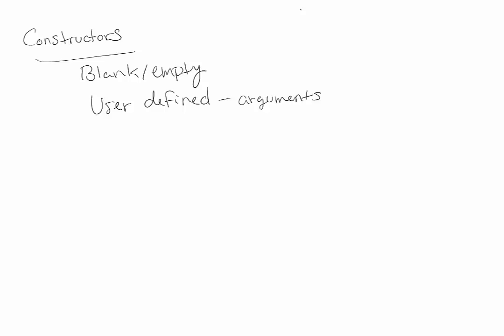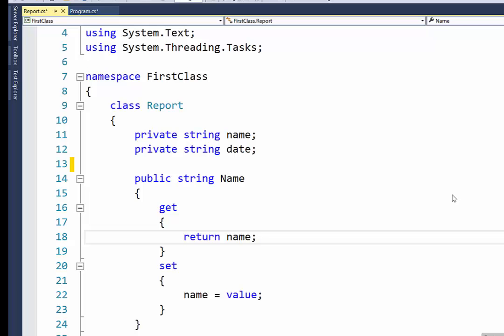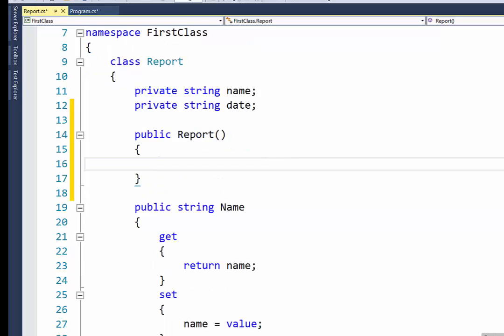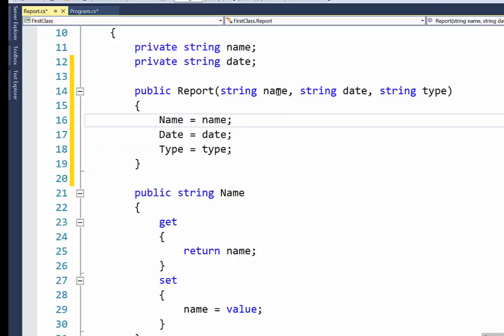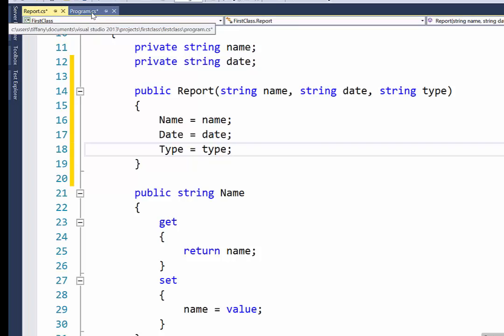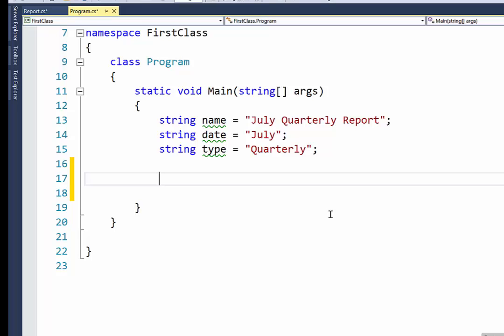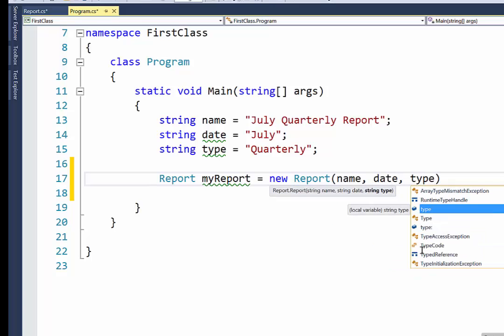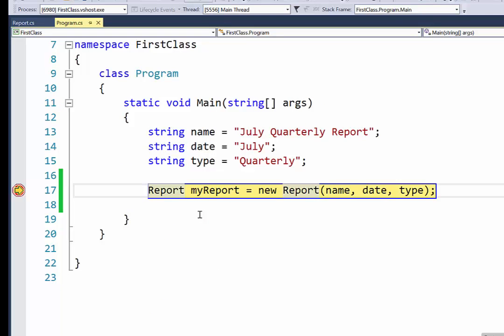Using Constructors in your C# Classes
An introduction to using constructors in your C# classes.